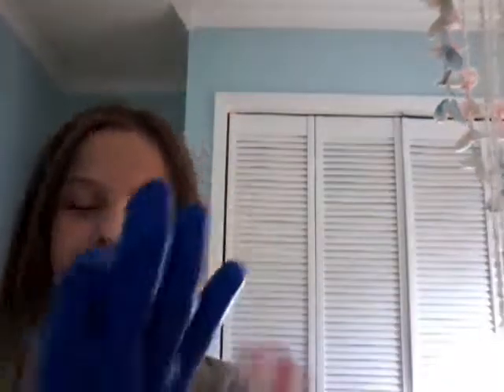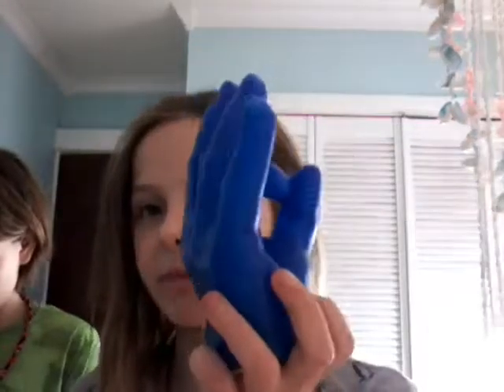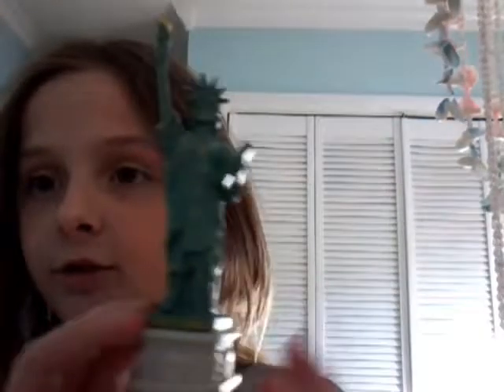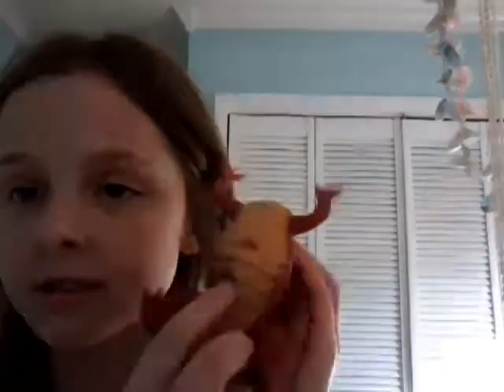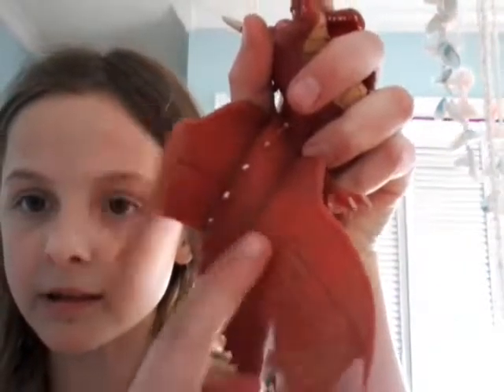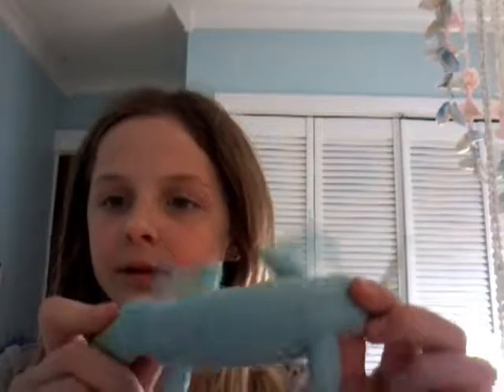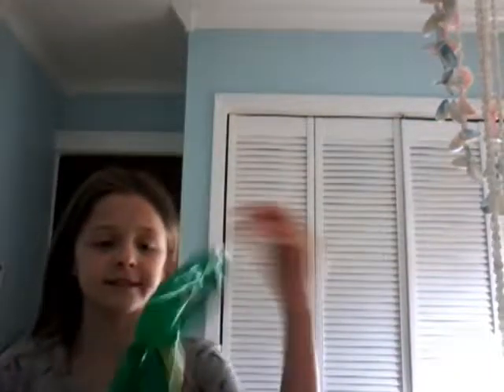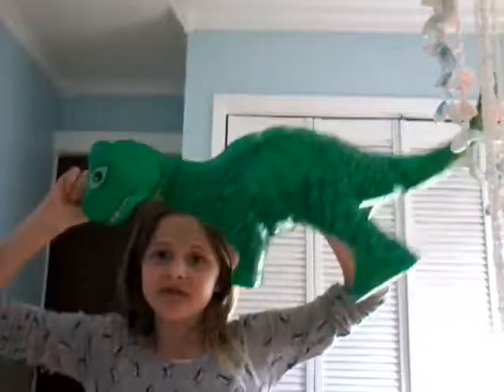This went wrong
Hey guysme and my friend messed up a little and some of the parts were funny i hope you liked ig sorry for the cut off at the end